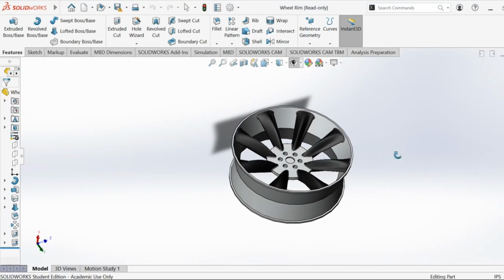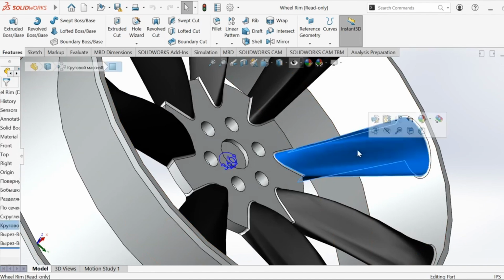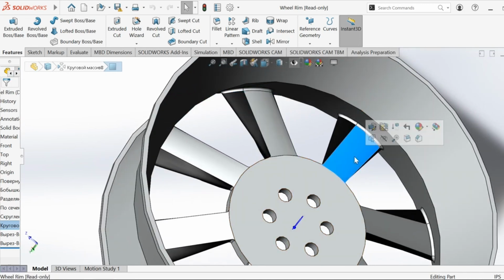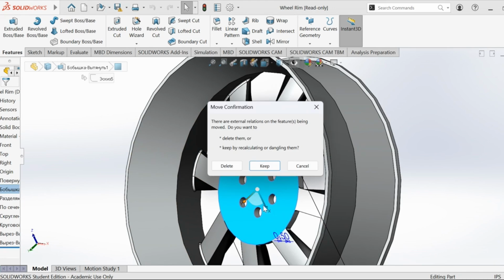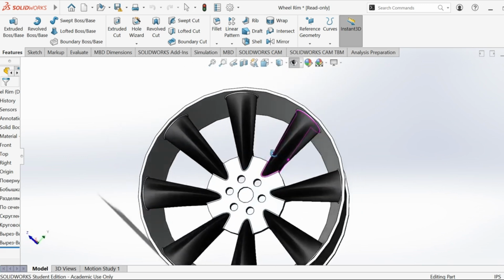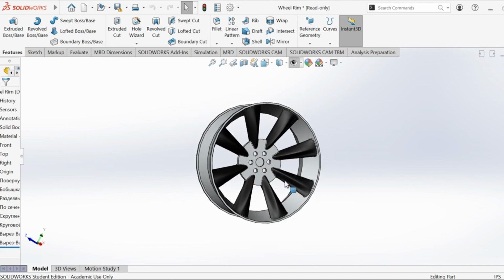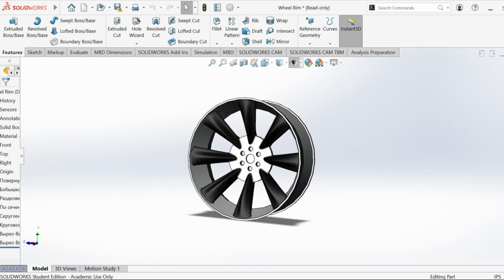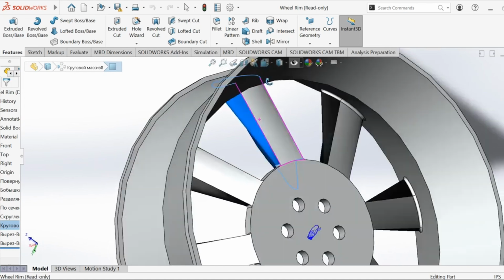How to Customize Car Wheel rim 3D Model in SolidWorks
Designing a car wheel rim in SolidWorks involves several key steps to create an accurate and realistic model. Here’s a concise overview of the process:

Start a New Part:

Open SolidWorks and create a new part file.
Sketch the Rim Profile:

Select the Front Plane and open a new sketch.
Draw two concentric circles representing the outer and inner diameters of the rim.
Add additional details like the hub area or bolt patterns as needed.
Create the 3D Shape:

Use the Revolve Boss/Base feature to revolve the sketch around the central axis to create the rim's main body.
For more detailed designs, sketch the profile of the spokes or other features and use the Revolve or Extrude tools to add them.
Add Details:

Use the Extrude Cut feature to create holes or cutouts for the bolt patterns.
Apply the Fillet or Chamfer tools to smooth edges and add realism.
Refine the Design:

Utilize the Pattern tools to replicate spoke designs or other symmetrical features.
Ensure all dimensions and details are accurate and reflect the real-world specifications of the wheel rim.
Apply Materials and Textures:

Assign materials like aluminum or chrome to the rim using the Appearance settings to enhance realism.
Add textures and finishes to match the intended look of the rim.
Finalize the Model:

Inspect the model for accuracy and completeness.
Save and render the part to visualize how it will look in real life.
This process will help you create a detailed and realistic car wheel rim in SolidWorks, suitable for further analysis, simulations, or manufacturing.